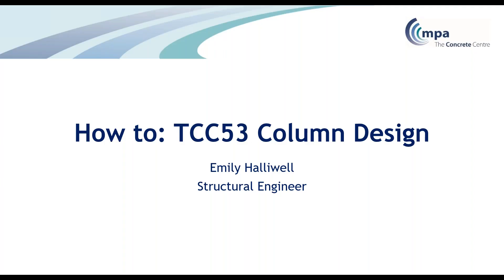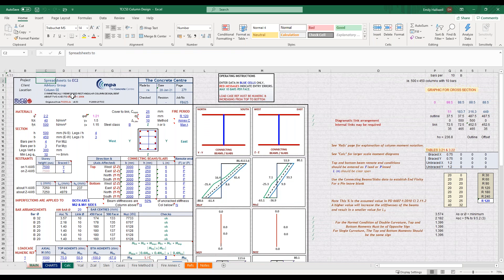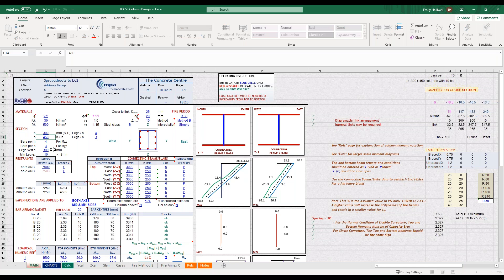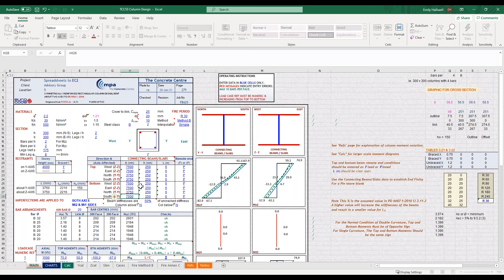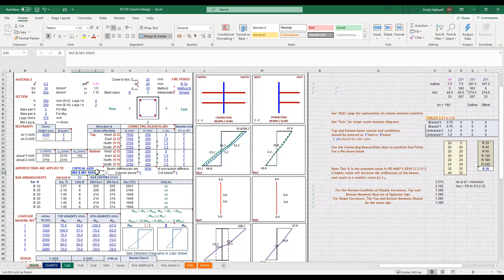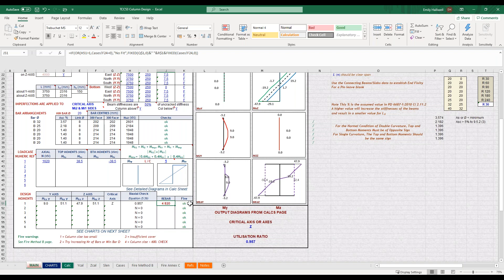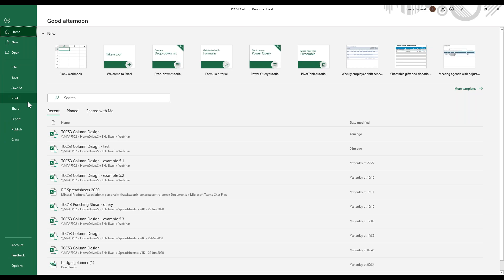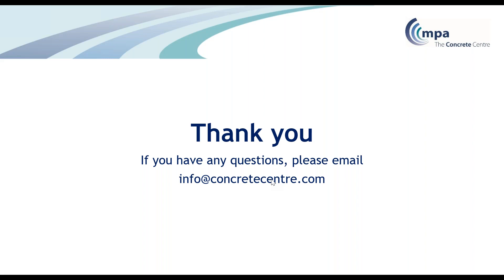Bitesize video - How to: TCC53 Column Design spreadsheet Recording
Bitesize video - How to: TCC53 Column design spreadsheet

Presented by: Emily Halliwell, Structural Engineer, The Concrete Centre
In this short webinar, a worked example is used to demonstrate how the TCC53 spreadsheet can be used to quickly carry out detailed column designs. (Recorded February 2021)